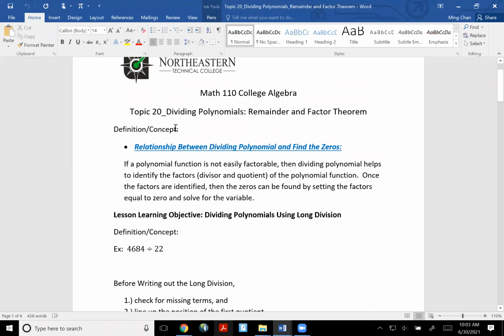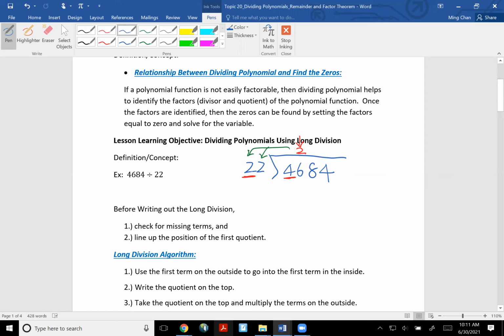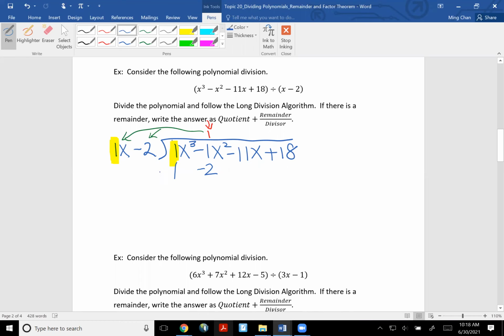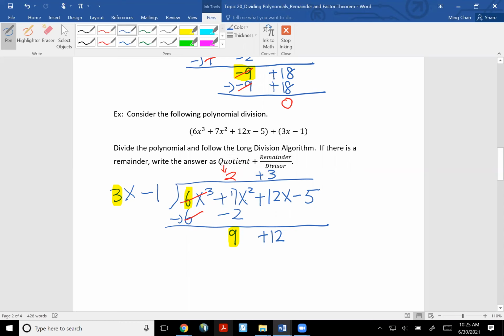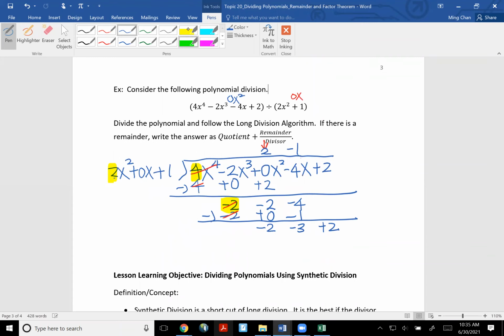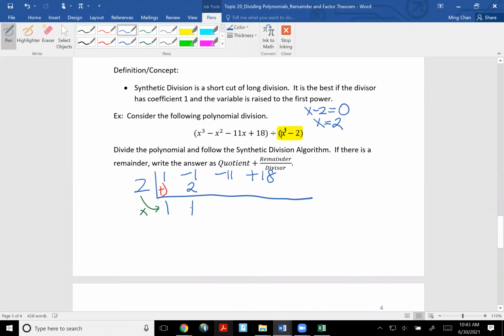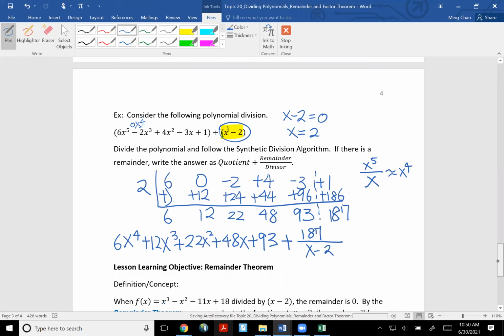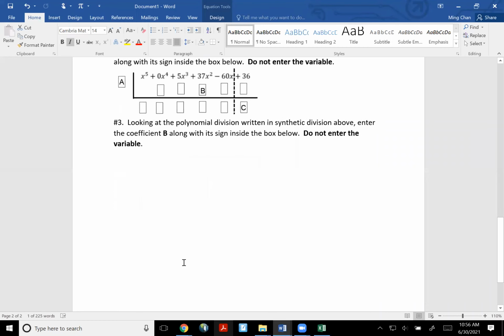Topic 20: Dividing Polynomials Remainder and Factor Theorem